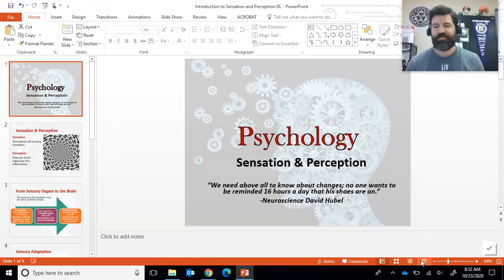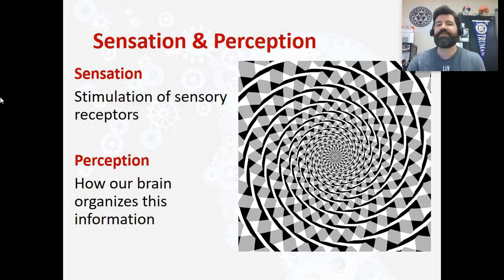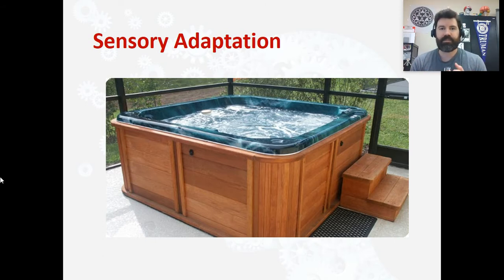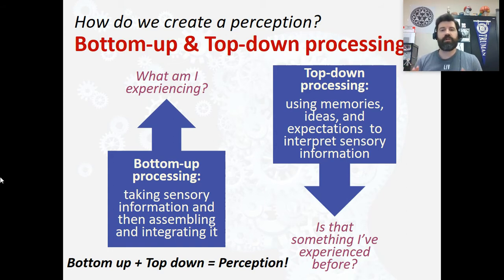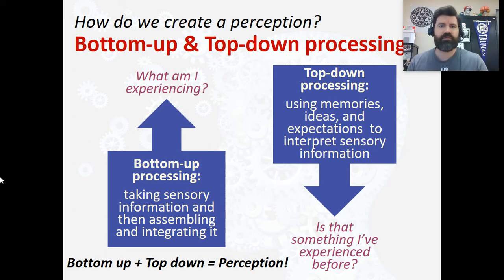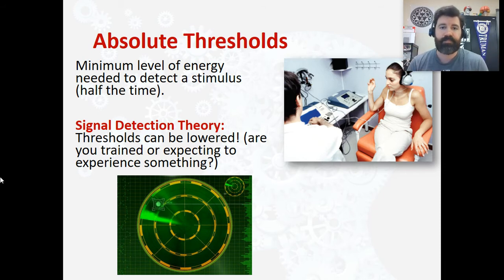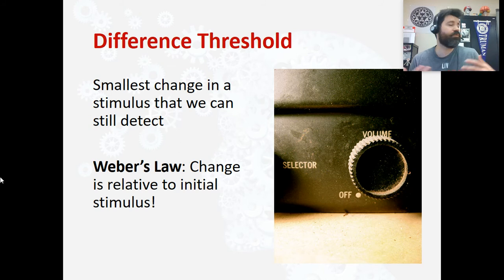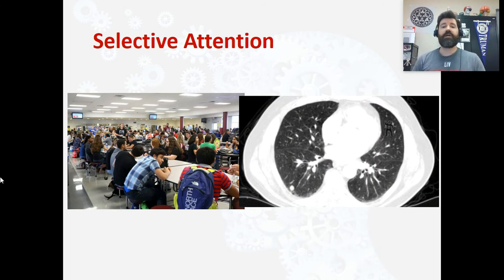Introducing Sensation & Perception